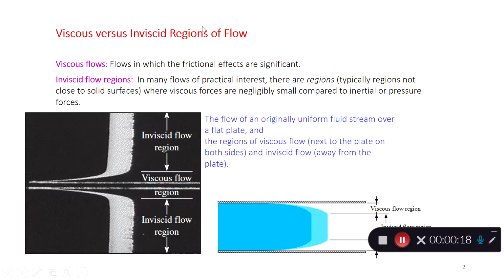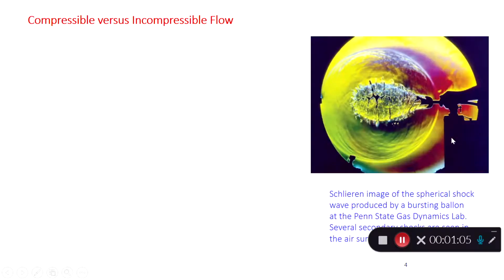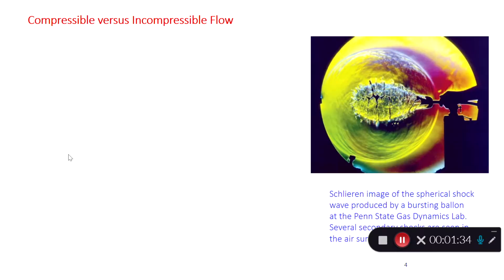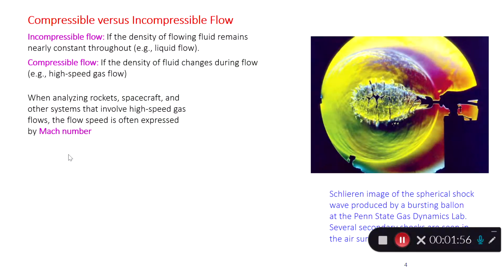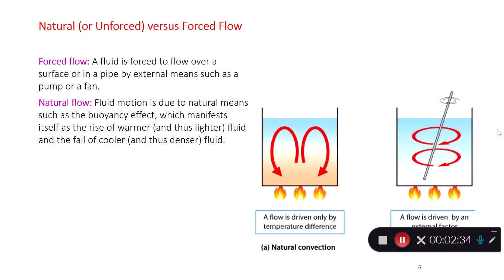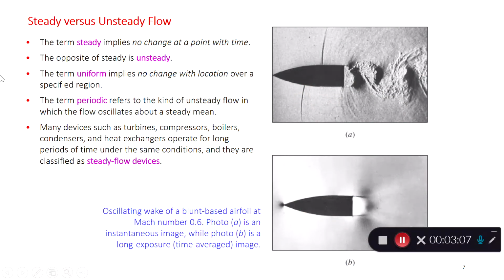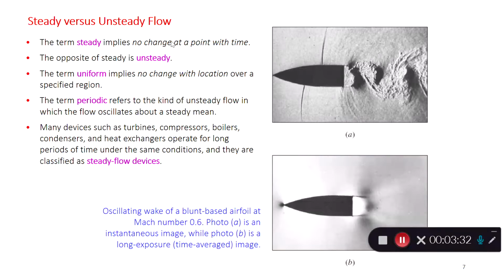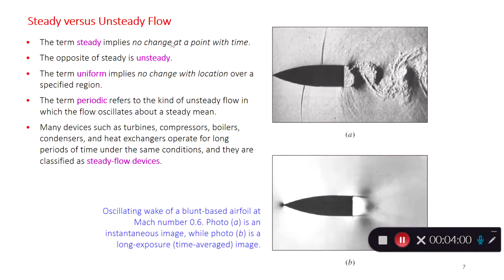Fluid Mechanics - Chapter 1 - Classification of fluid flows